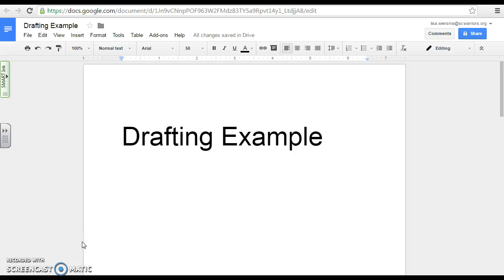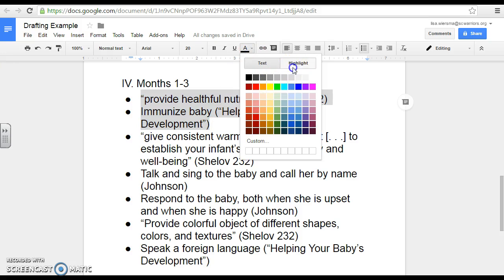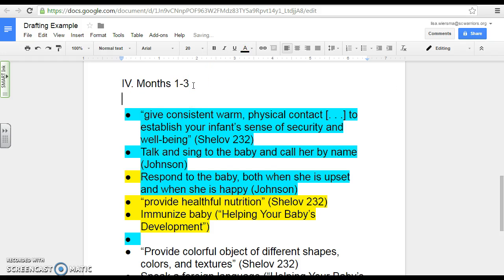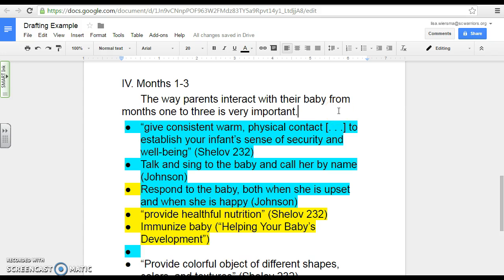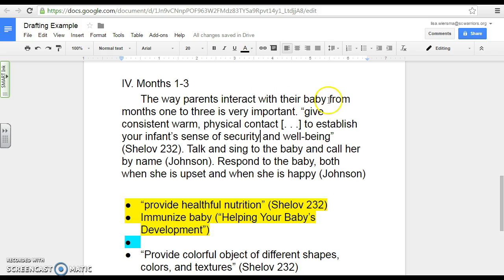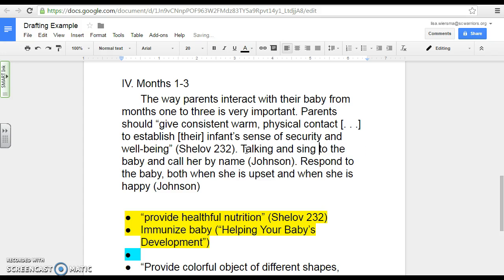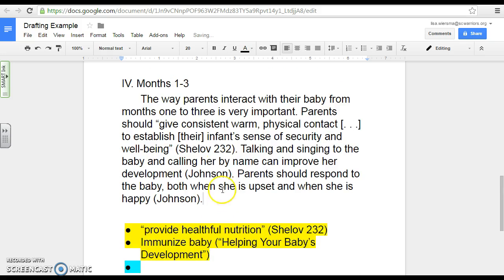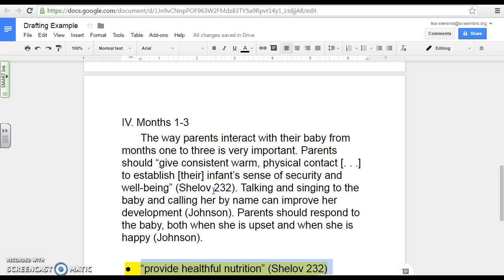Drafting Example--Research Writing